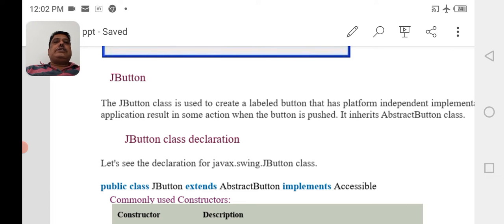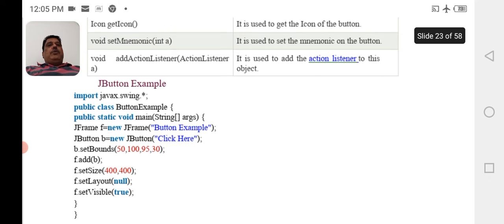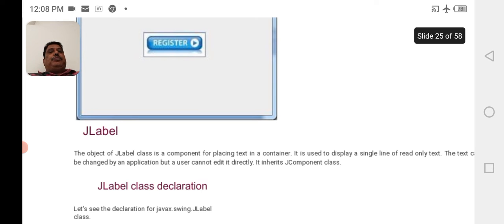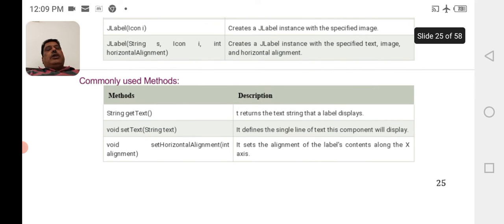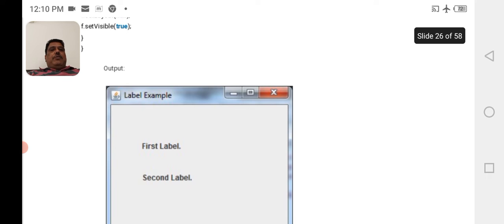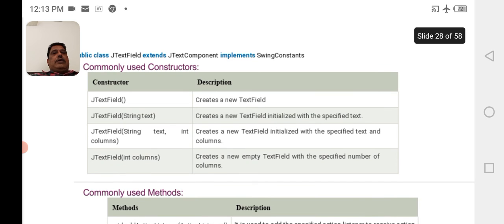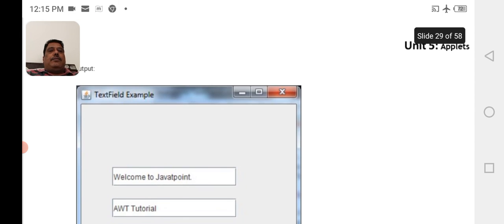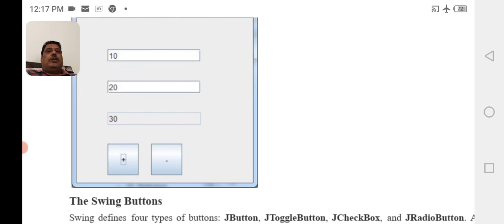Java unit 5.4